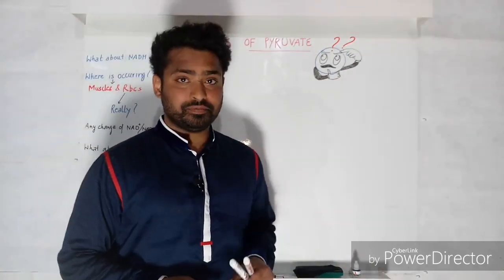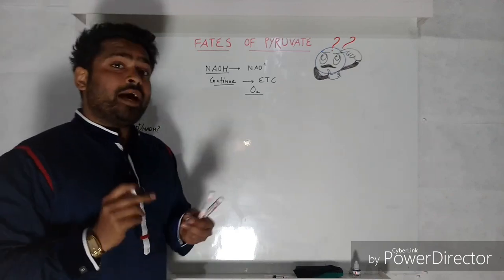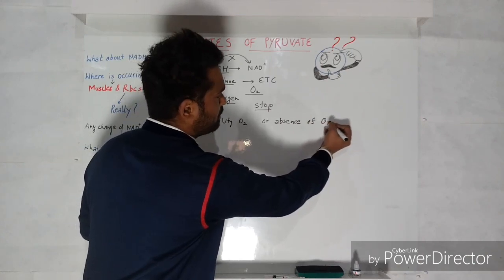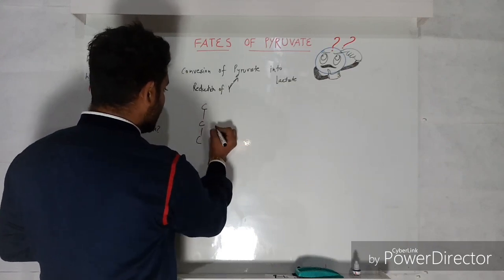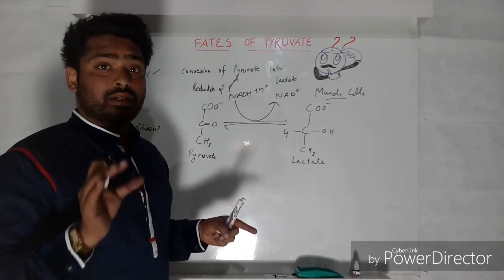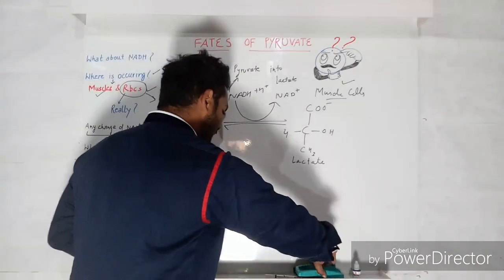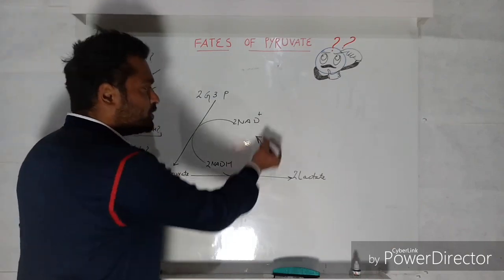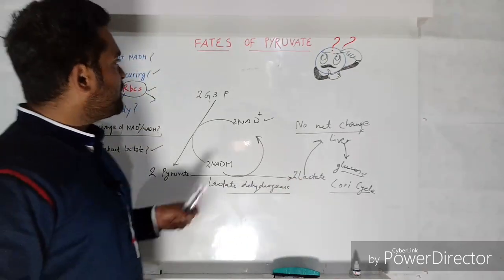Fates of pyruvate | lactic acid fermentation